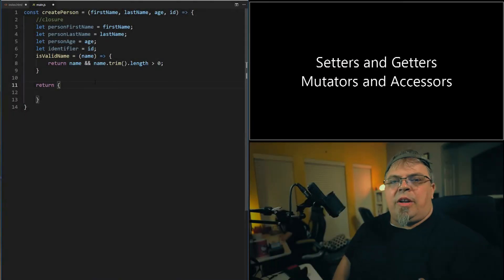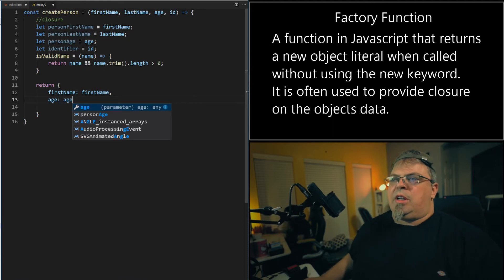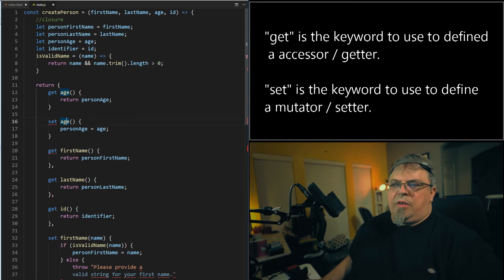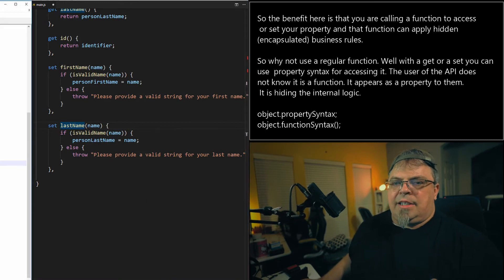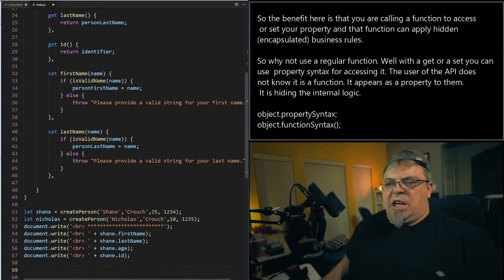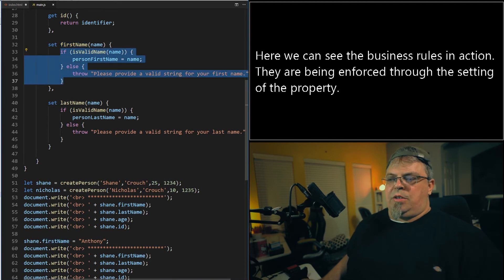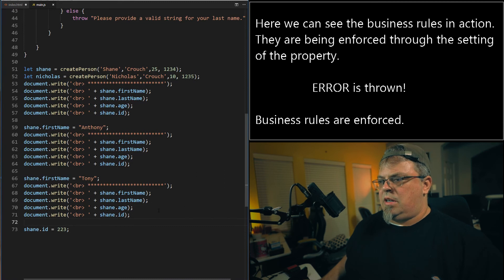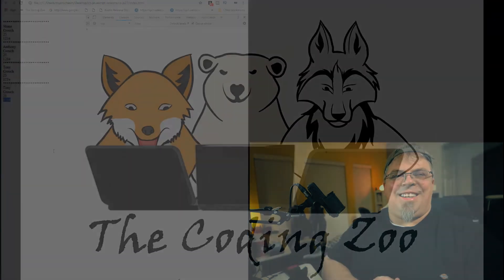JS Setters and Getters with Factory Functions - Javascript Building Blocks 27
Setters and getters in Javascript! How to use a factory function.
In this weeks Javascript lesson, we cover how to create mutators and accessors on your Javascript objects using a factory function.

Mutators are setters. They are used to mutate the properties of your objects.

Accessors are getters. They are used to get the encapsulated data in the format that you want the user of your object API to have access to.

1:22 Creating a factory function
2:43 Adding the Set and Get to your object.
5:03 See the benefit of having the Setters and Getters (business rules and encapsulation).
7:01 See the use of a factory function to create more than one object. Two objects.
8:39 See the setter and getter functions being accessed with a PROPERTY syntax instead of a function syntax.
11:04 See the business logic in action through the Setter.